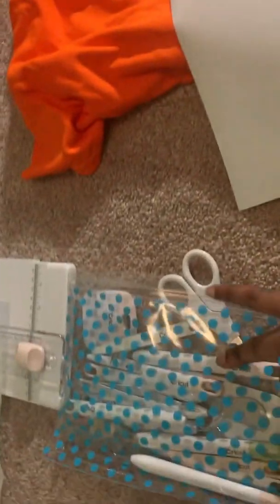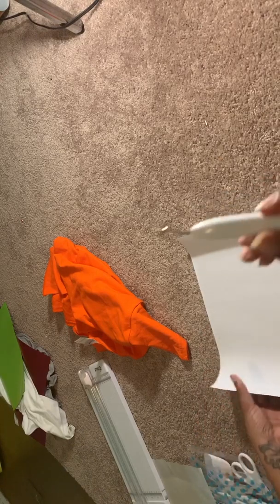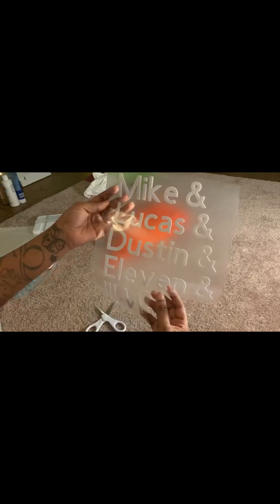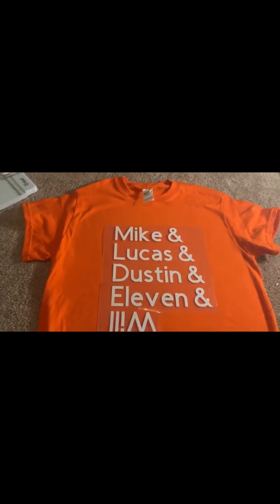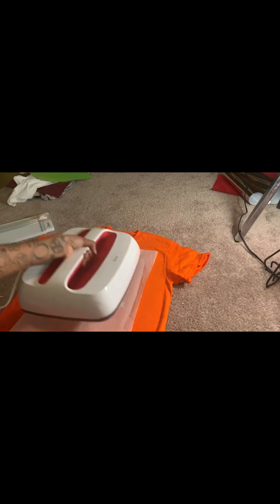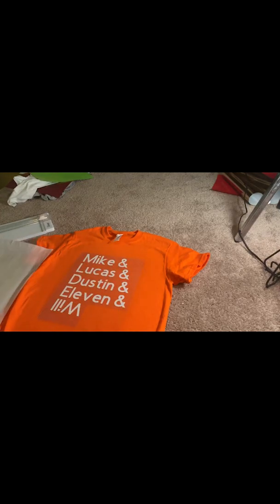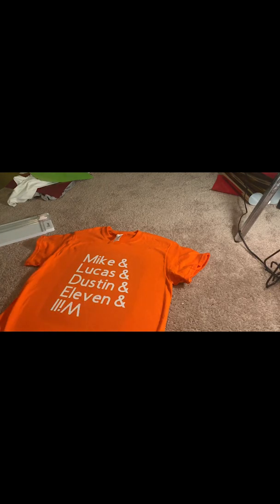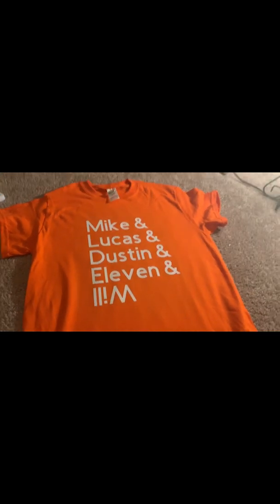DIY | Stranger Things T-shirt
STRANGER THINGS IS COMING SOON!! One of my favorite shows, so i'll make plenty shirts. Like/sub/ comment and leave suggestions.